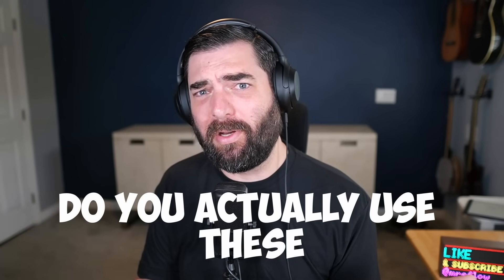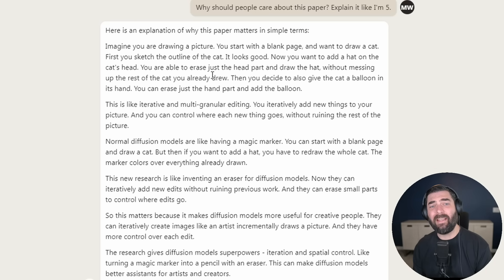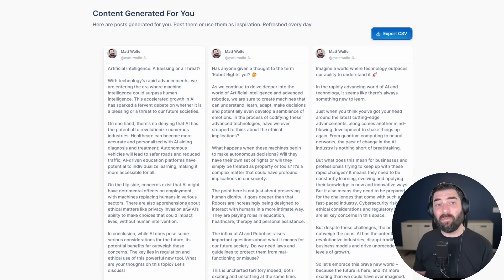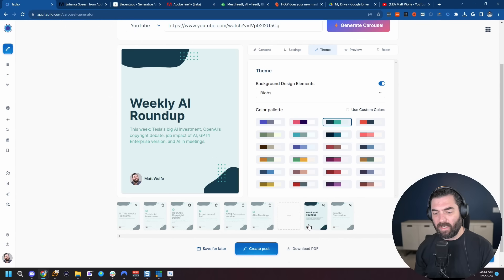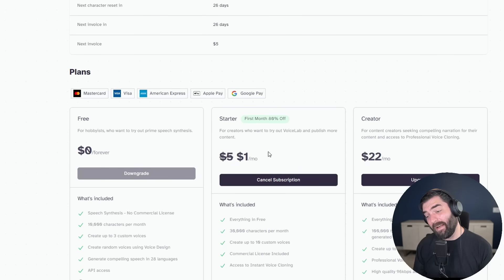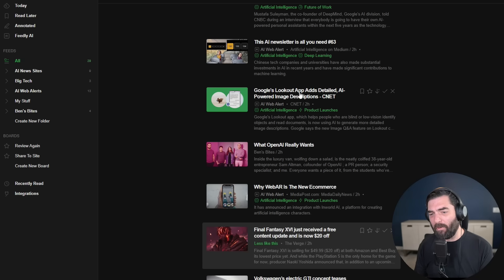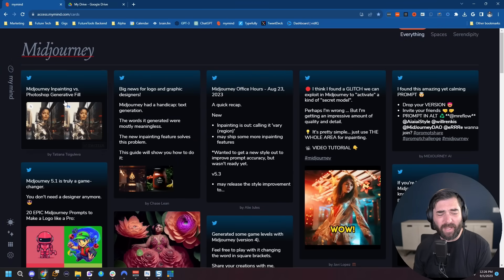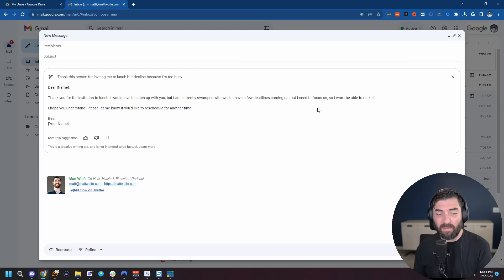9 AI Tools You Will ACTUALLY Use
Here are 9 AI Tools that you'll probably want to start using.

Time Stamps:
0:00 Intro
0:41 Anthropic Claude
3:38 Perplexity AI
6:22 Taplio
11:03 Enhance Speech
12:14 ElevenLabs
13:49 Adobe Firefly
15:08 Feedly Leo
17:51 MyMind
21:13 Google Drive
23:02 Final Thoughts